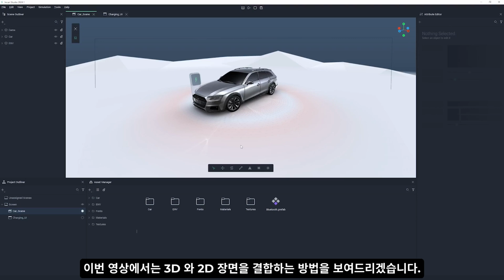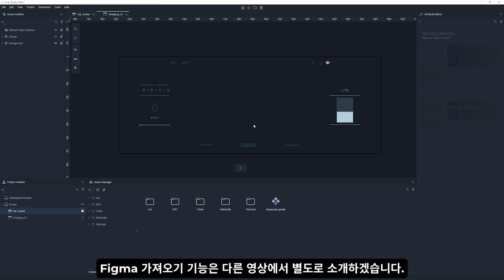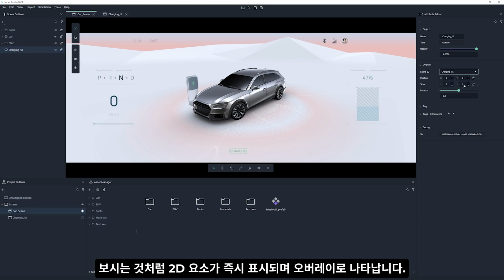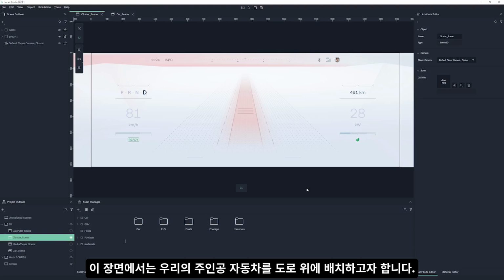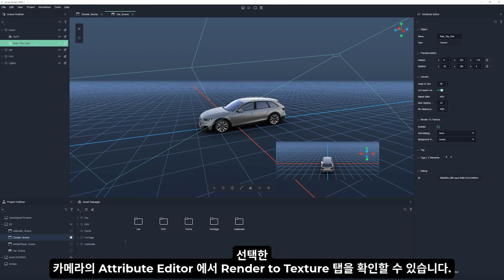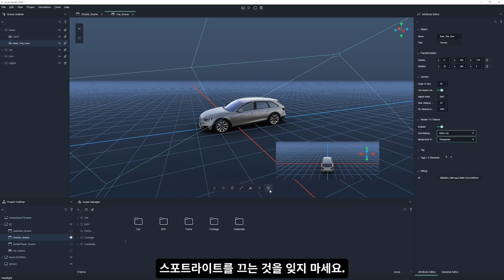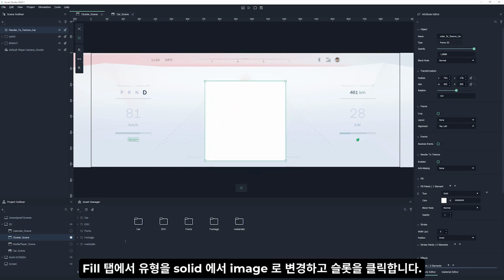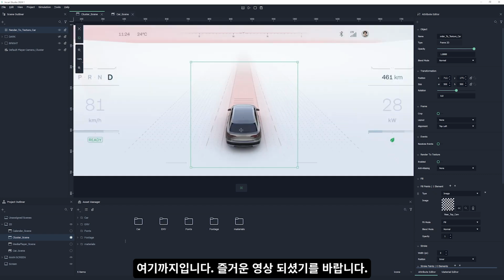Incari | 오버레이 기능 & 텍스처 렌더링 기능 (Incari Studio 2024.1)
Incari Studio의 오버레이 & 렌더 투 텍스처 기능으로 2D와 3D를 매끄럽게 결합하는 방법을 소개합니다.